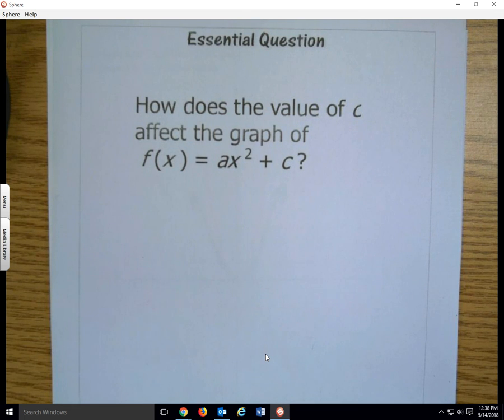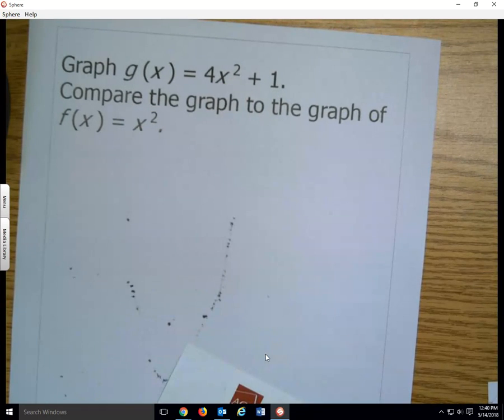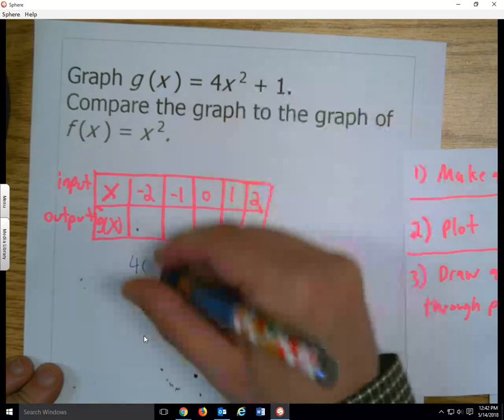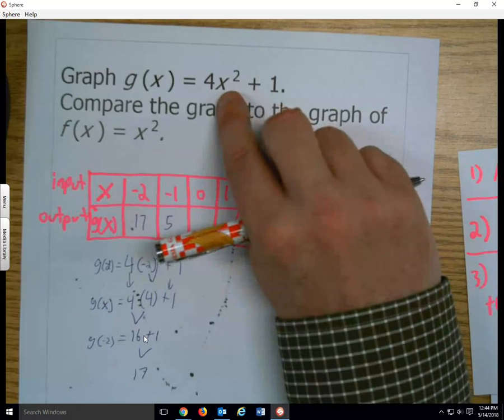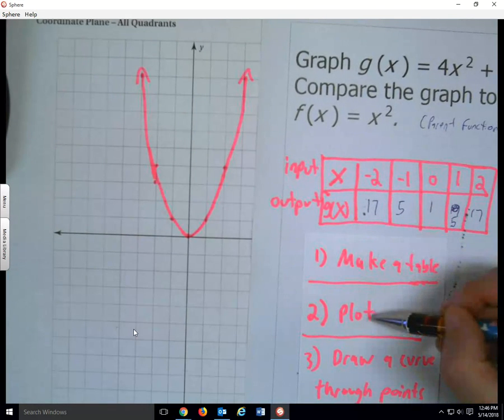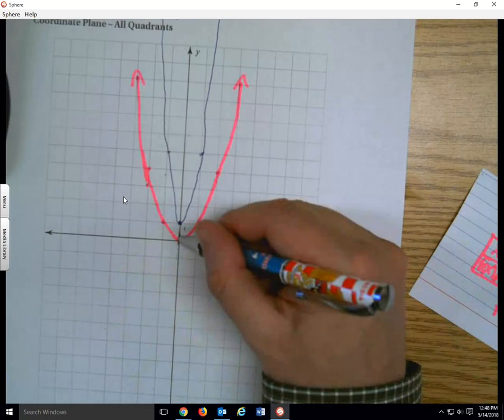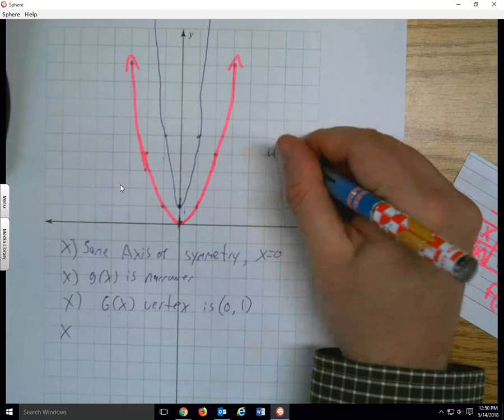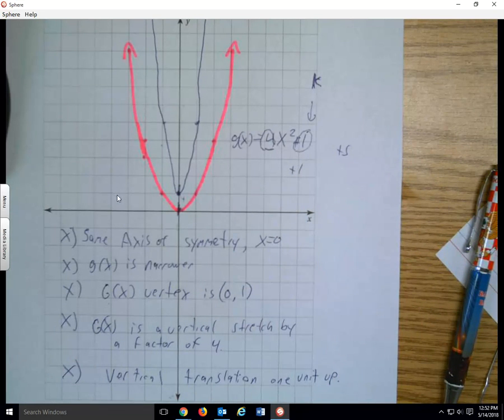8.2C 15:00 graphing quadratics